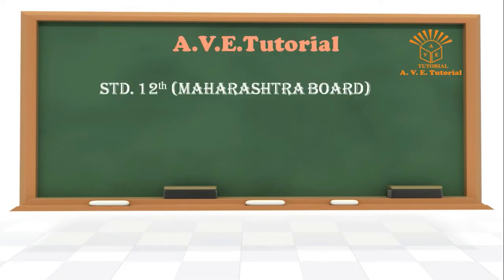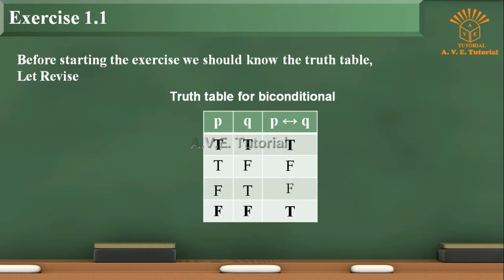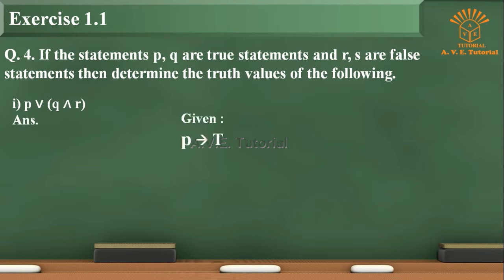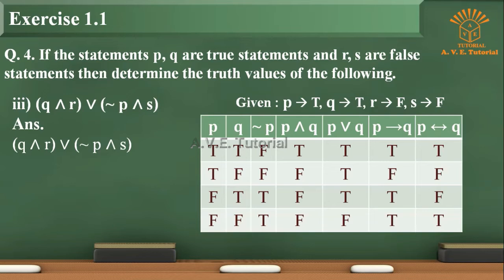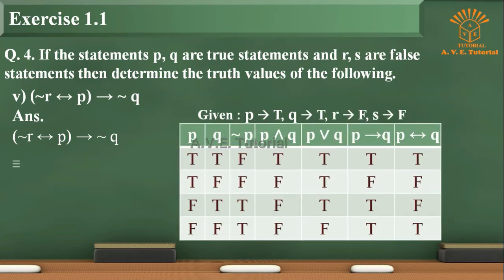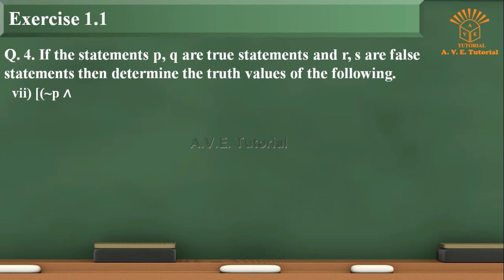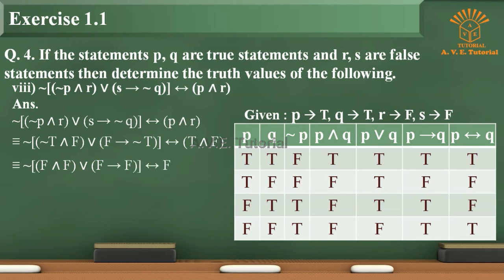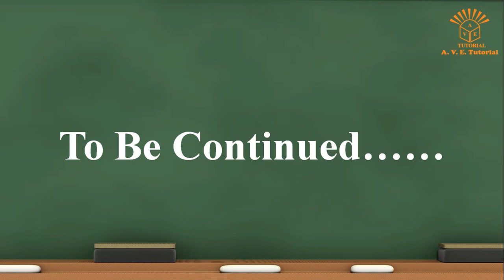Class 12 Maths | 1.Mathematical Logic | Exercise 1.1 | Part 3 | New Syllabus 2020-21 | HSC | By AVET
Class 12 Mathematics | 1. Mathematical Logic | Exercise 1.1 | Part 3 | New Syllabus (2020-21) | Maharashtra Board (HSC) | By AVE Tutorial.

This is the Animated lesson of  Class 12 Mathematics , 1. Mathematical Logic , Exercise 1.1, Part 3 , New Syllabus (2020-21) , Maharashtra Board (HSC) , By AVE Tutorial with explanation which is very interesting and easy to understand way of learning by AVE Tutorial.

Topic Discuss
** All Truth Table Revision
**Rules
**Exercise 1.1 Q.4., Q.5.